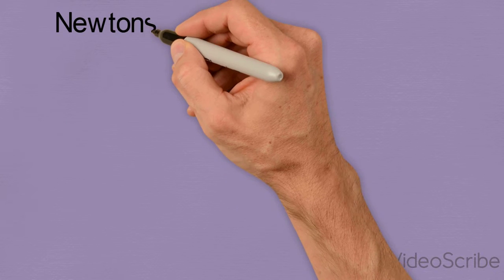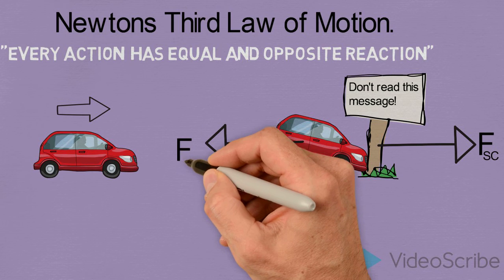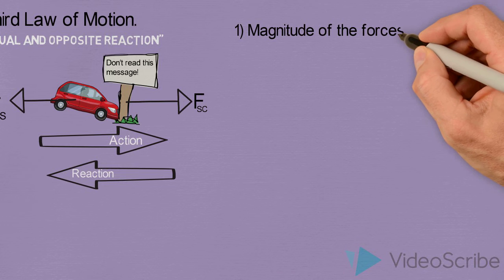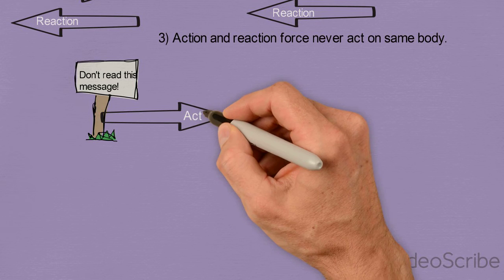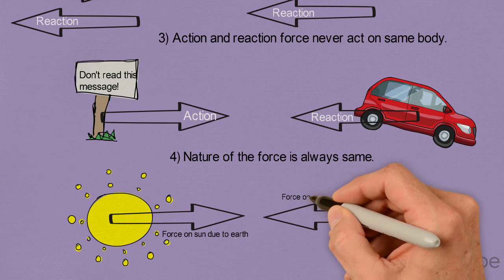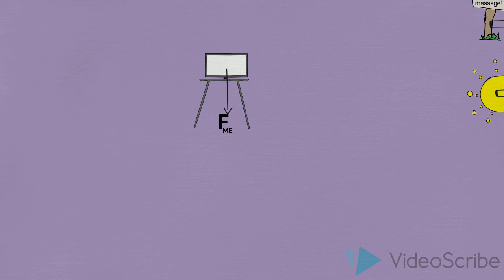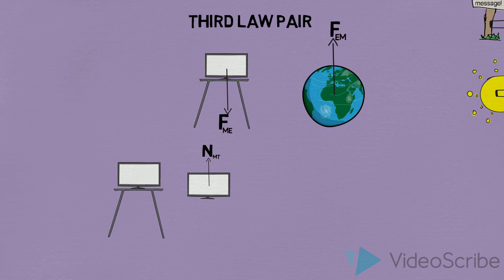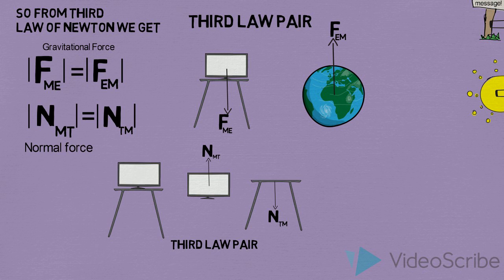Newton's third law of motion.